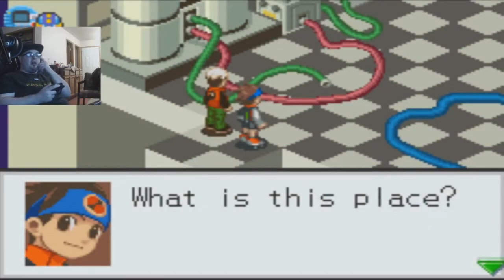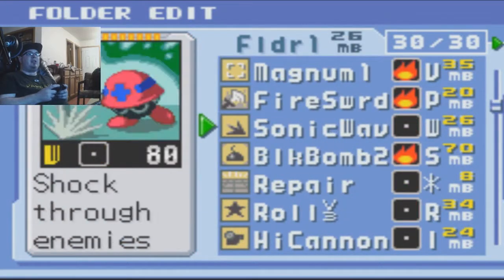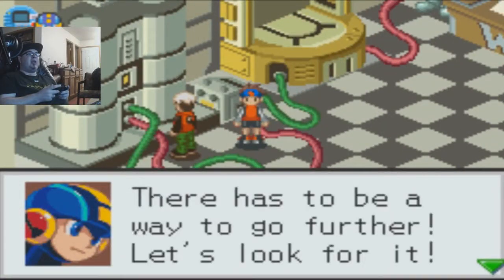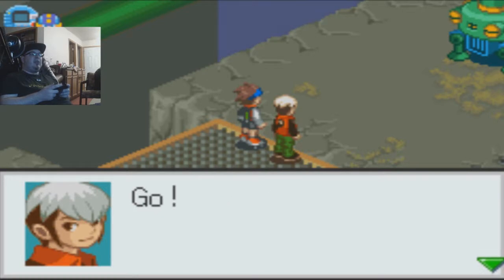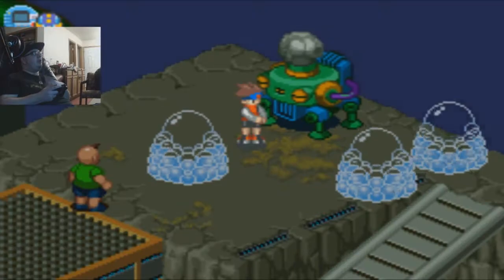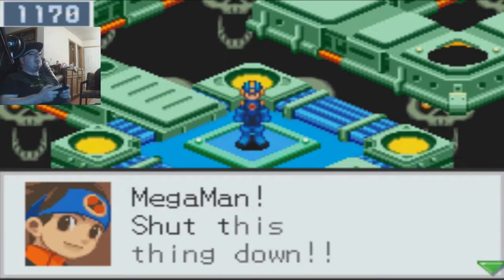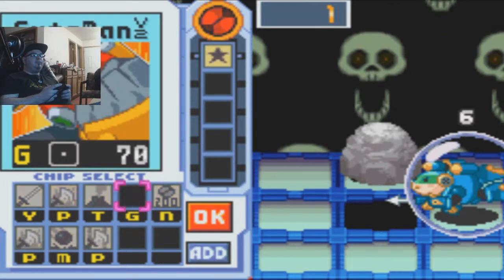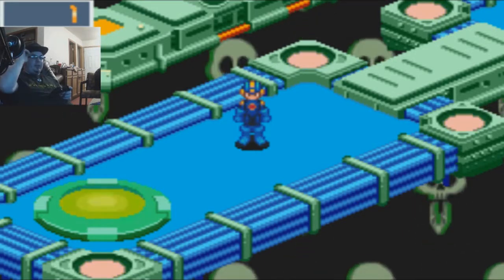No More Bubbles Please E50 Let's Play Megaman Battle Network 3 White